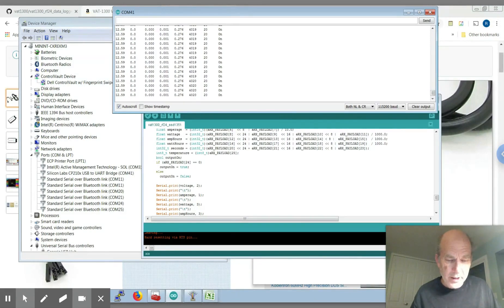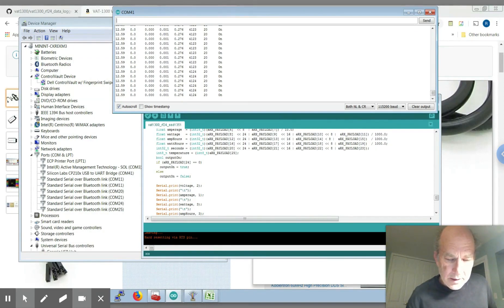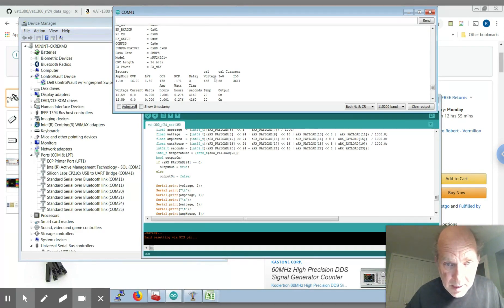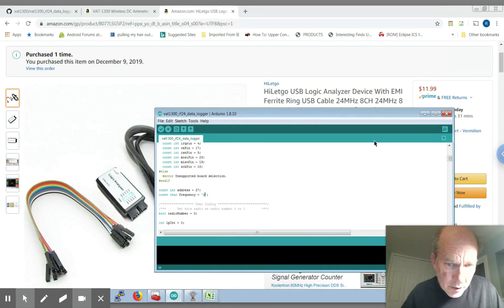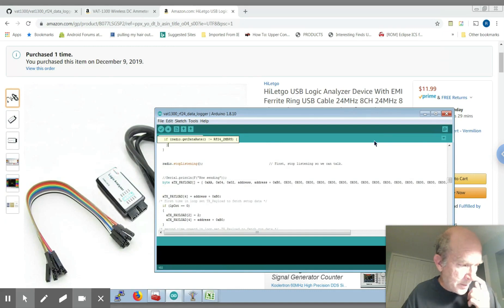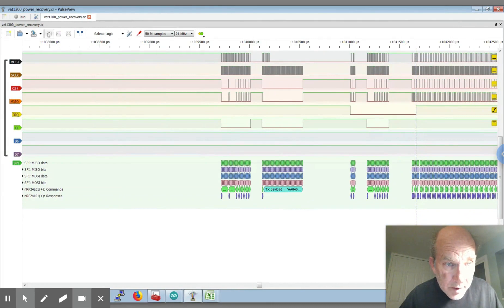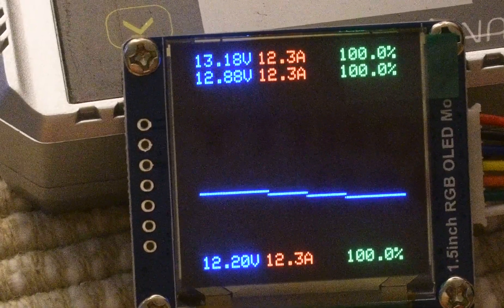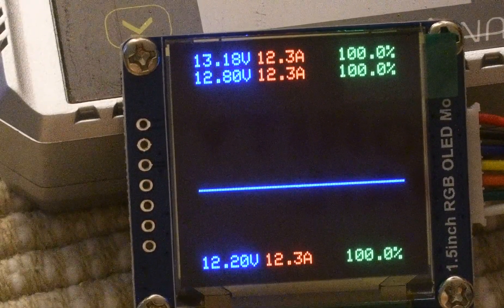A battery state of charge(Volt/Amp/Watt-hour/coulomb counter)solution for wireless network Part 3of5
Part 3: The software: Adding a Juntek VAT-1300 Wireless DC Ammeter, Watt-hour Meter, Coulomb counter to your network using an Arduino or Raspberry Pi and a nRF24L01+ radio module.